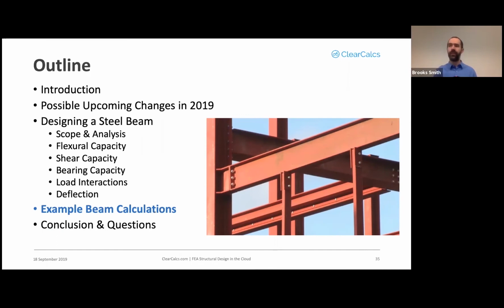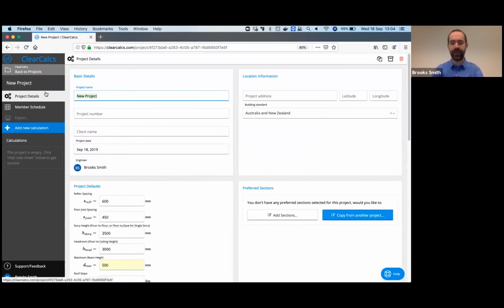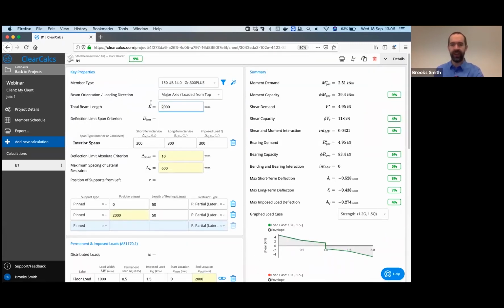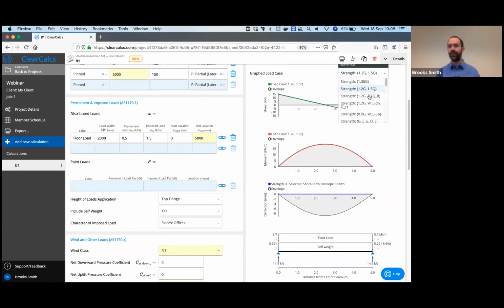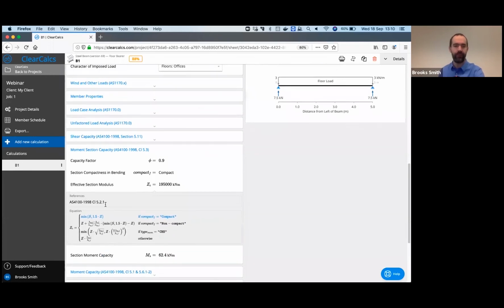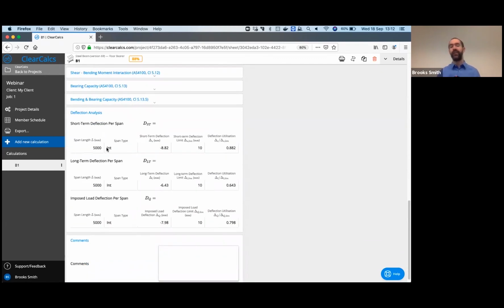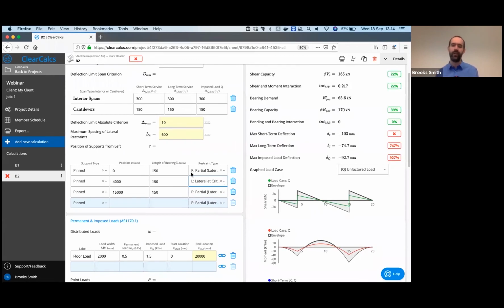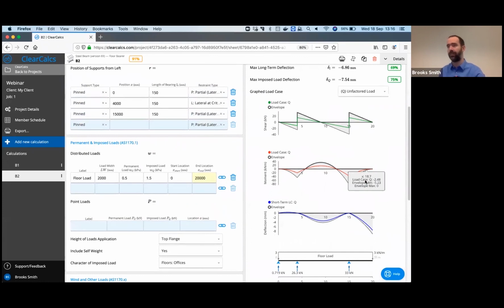Tutorial | Steel Beam Design to AS4100 1998 using ClearCalcs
Short video tutorial with worked examples of simply supported and complex steel beams using the AS4100 steel beam calculator on ClearCalcs.com